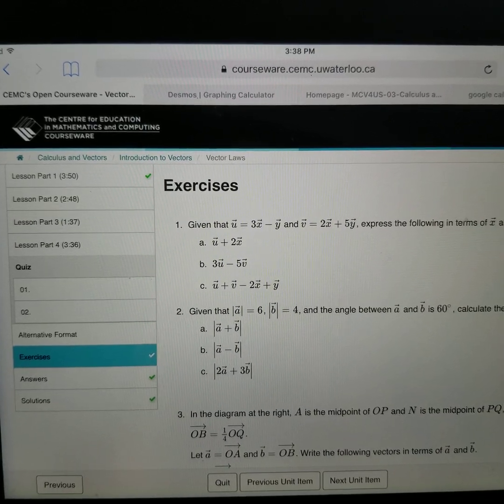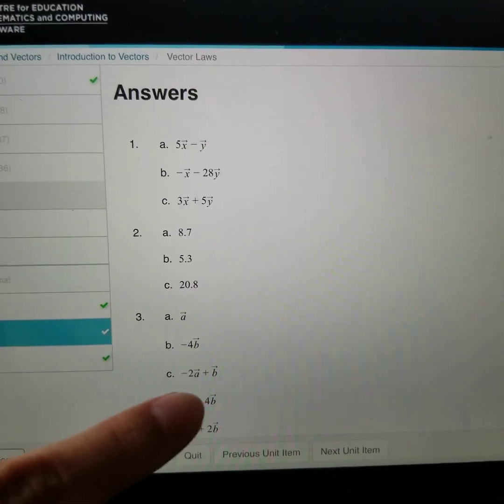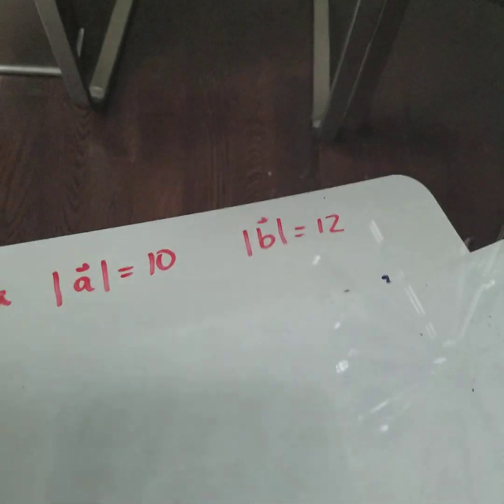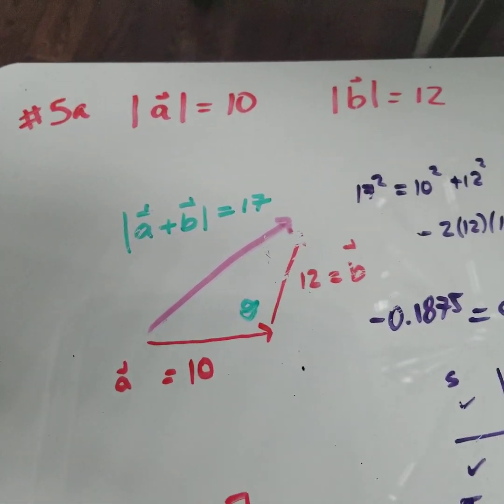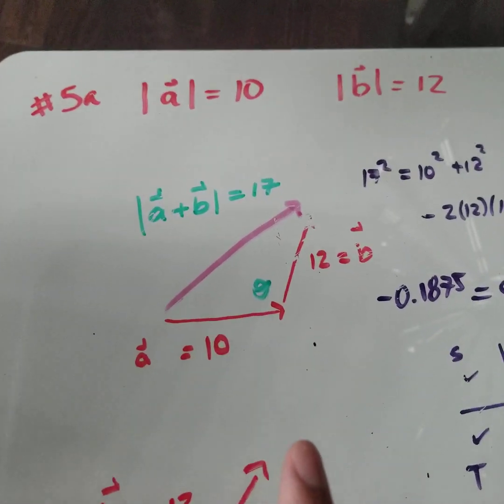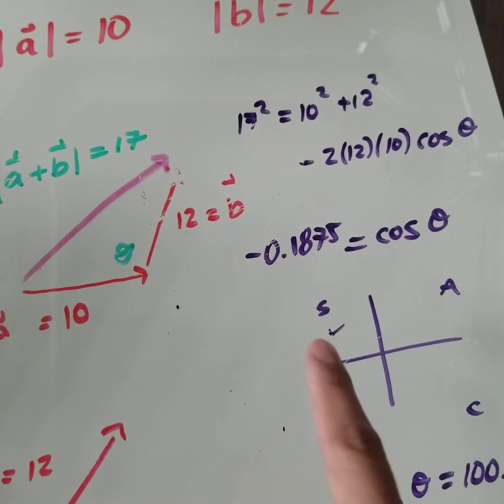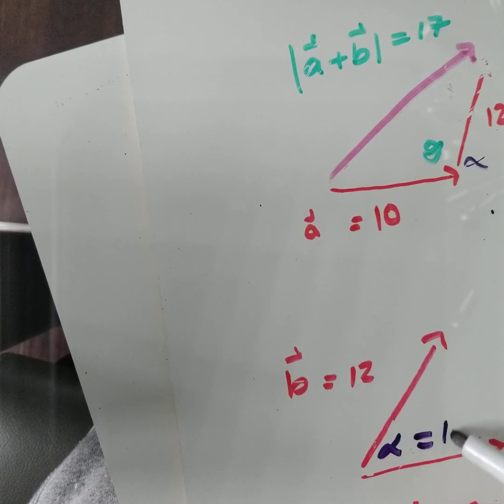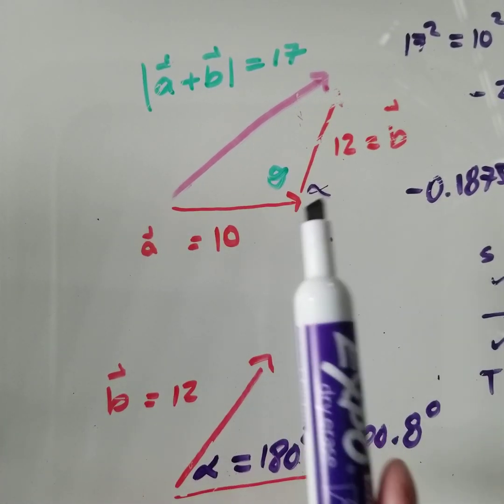12B Operations with Vectors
12ib Vectors